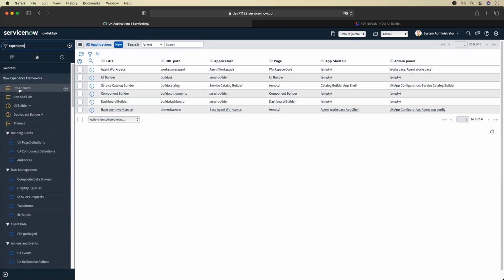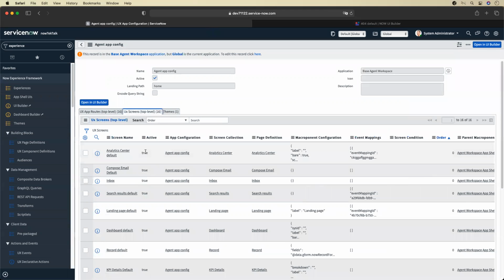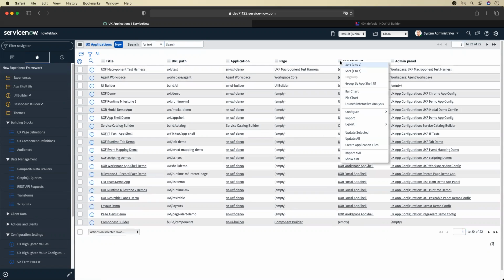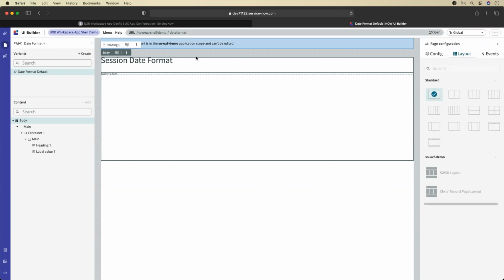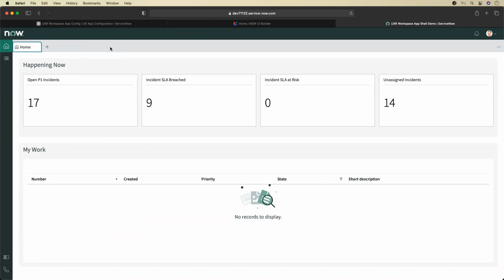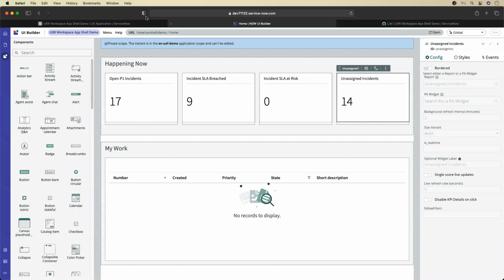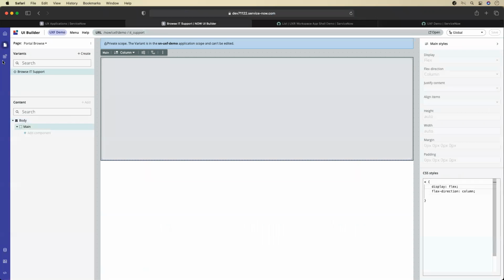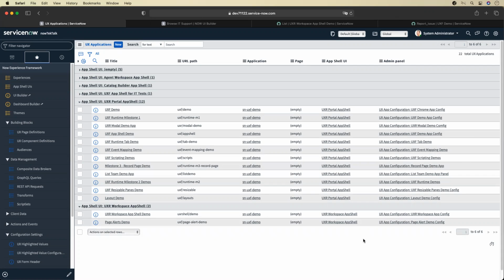ServiceNow UIB series (video 1) : Install UXF demo plugin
In this video, we are exploring the Service Now quebec UX framework. How I got started to look at the different utilities involved.